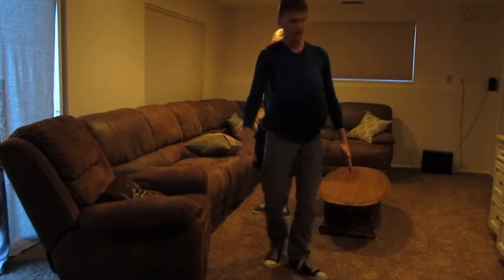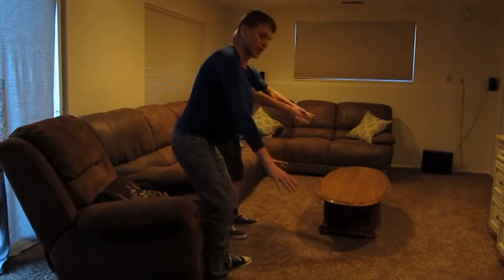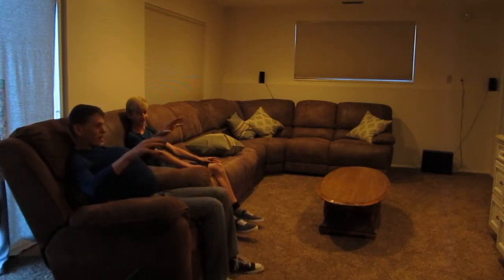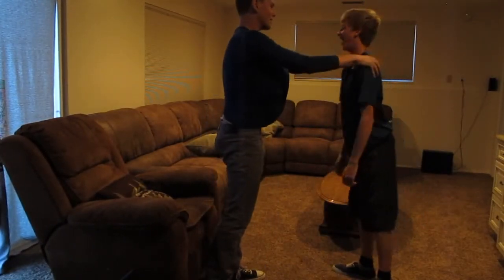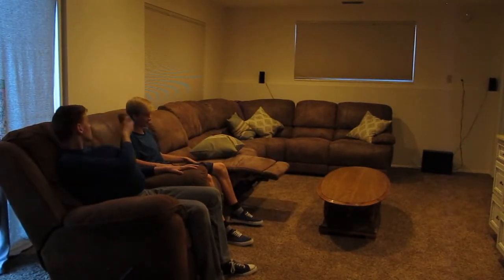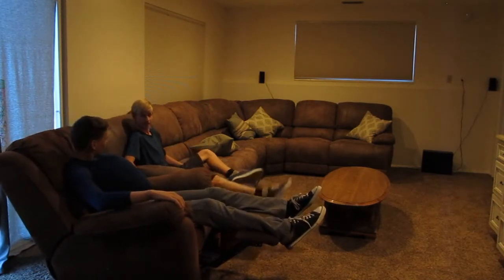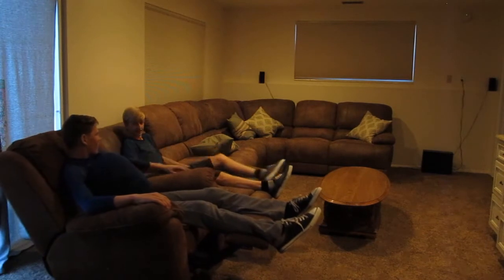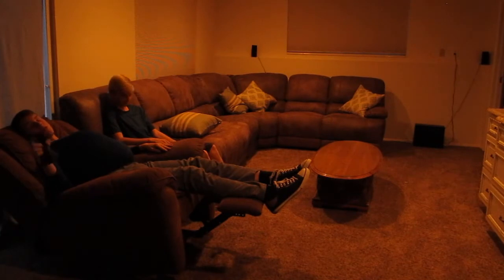fat workout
Are you skinny? Are you insecure? Do you have to share food to finish your meals? Then BIG BILLS FAT WORKOUT 9 IS FOR YOU!
Learn with his easy step by step process to be as big as him!
Actors:
Big Bill: Peyton Pyle
Student: Collin Hinton
Karl: Mini Hinton
Customers: Mini hinton, Collin Hinton, Peyton Pyle